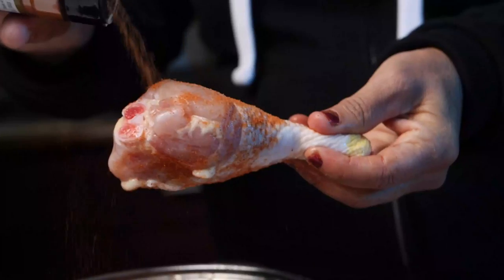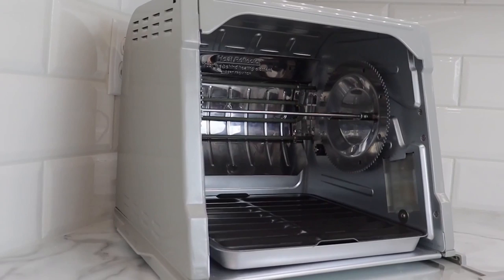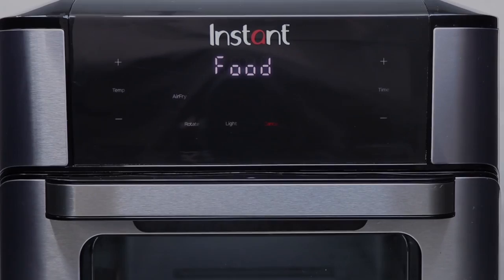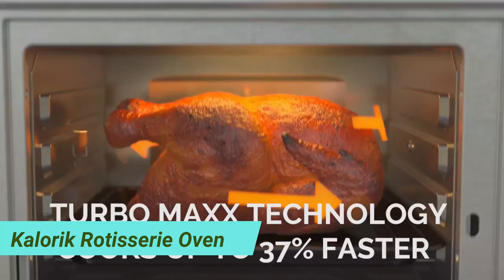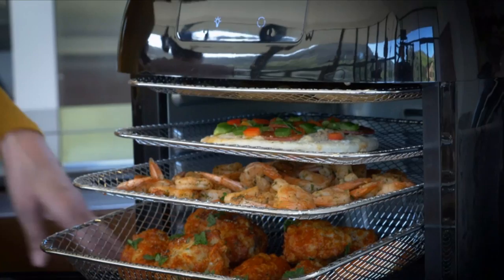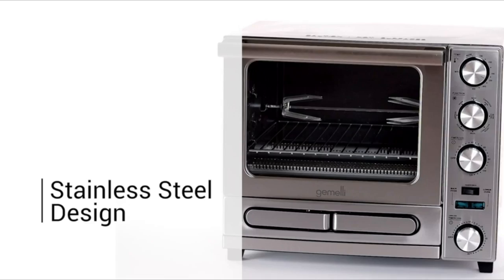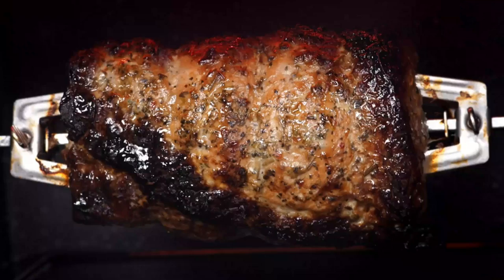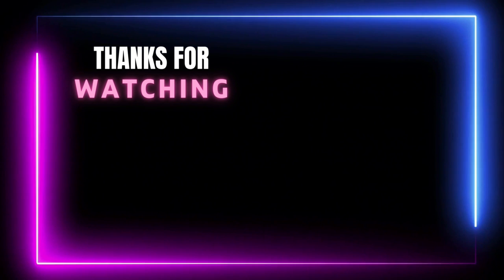Best Rotisserie Ovens | Best Rotisserie Ovens Choices For Better Roasting 🔥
Do you need the Best Rotisserie Oven? Here are the 7 best Rotisserie Ovens on Amazon in 20233. I made this list based on my opinion, Hours of research, price, quality, brand value, customer rating, feedback, and more to find the best product for you.

So, Let's save your time, money and find your best Rotisserie Ovens from the below list:

✳️ 7 Best Rotisserie Ovens List:

1). Ronco Rotisserie Oven

2). Instant Pot Rotisserie Oven

3). Kalorik Rotisserie Oven

4). Chefman Rotisserie Oven

5). Best Choice Products Rotisserie Oven

6). Gemelli Twin Rotisserie Oven

7). COSORI Rotisserie Oven